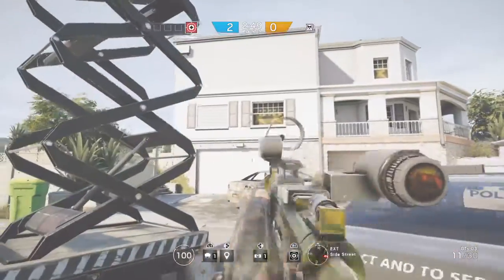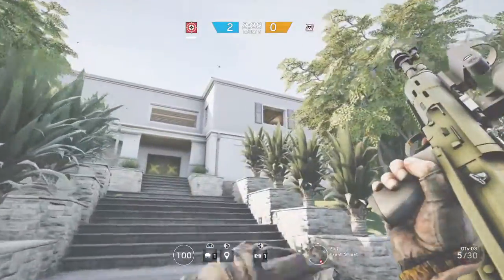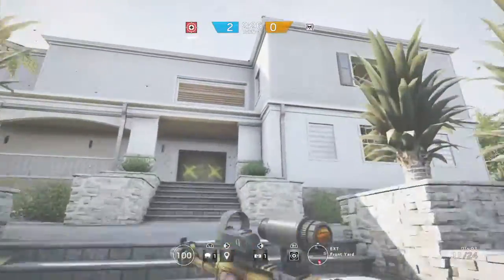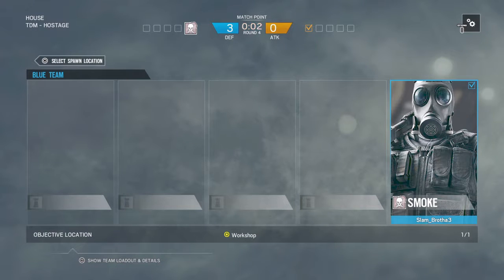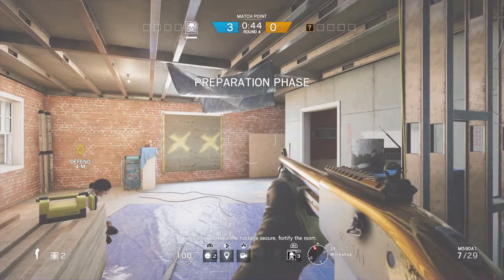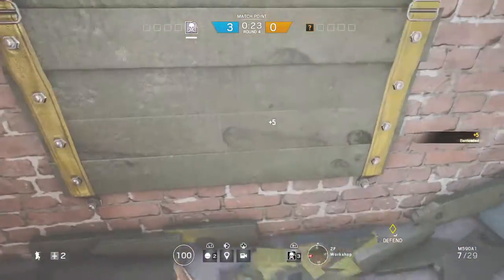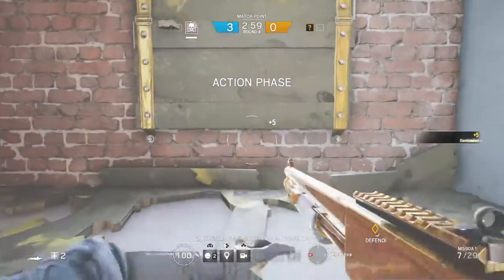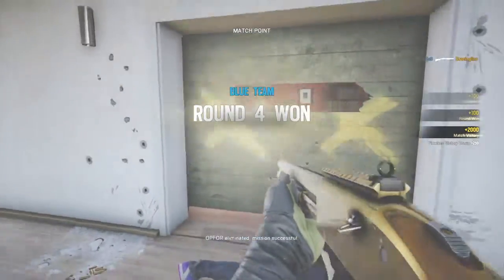Tom Clancy's Rainbow Six Tips and tricks 2